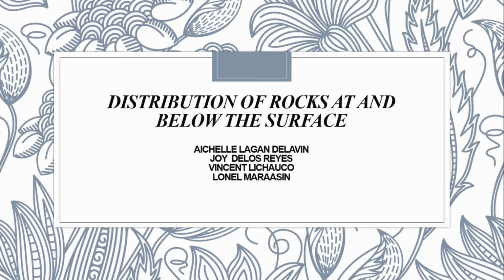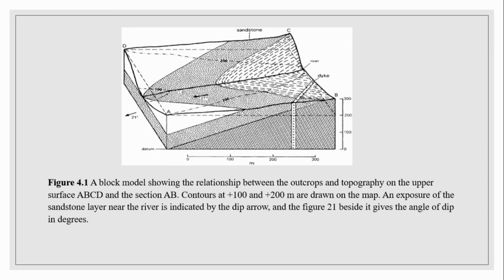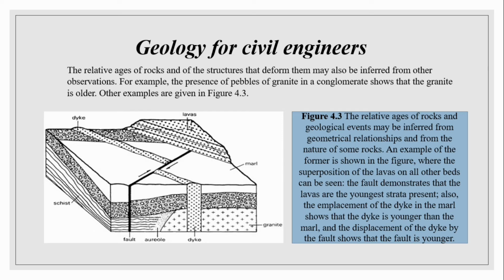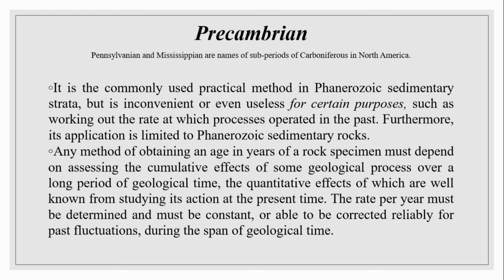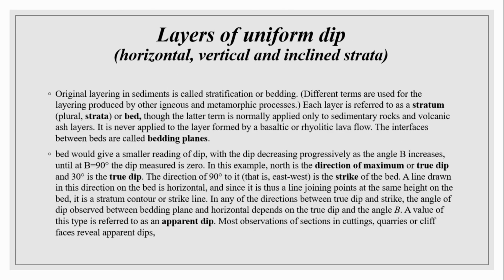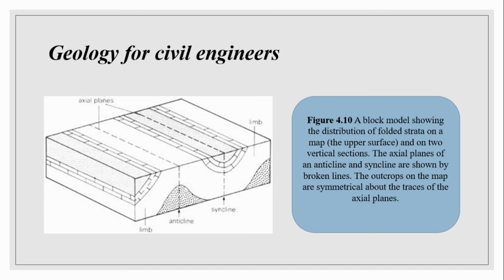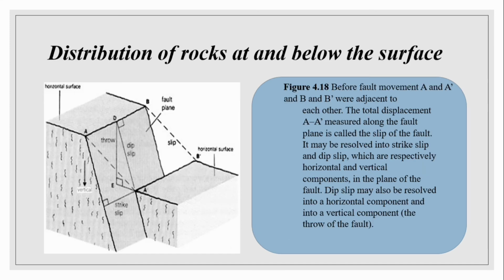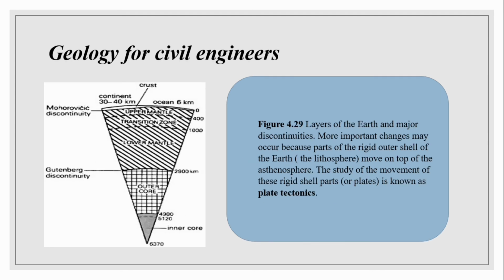ESGC 303 "DISTRIBUTION OF ROCKS AT AND BELOW THE SURFACE" Group 3